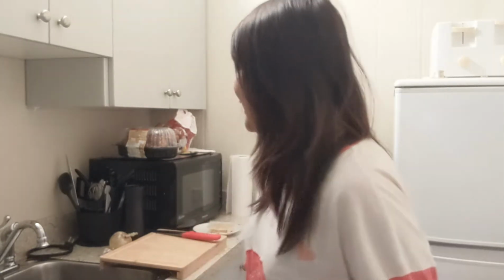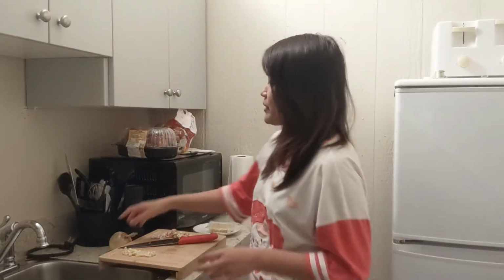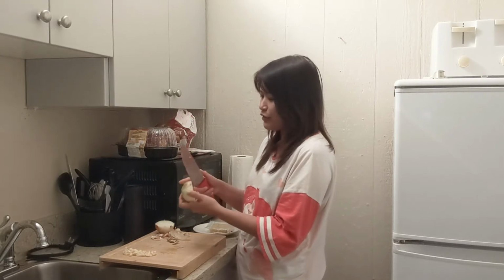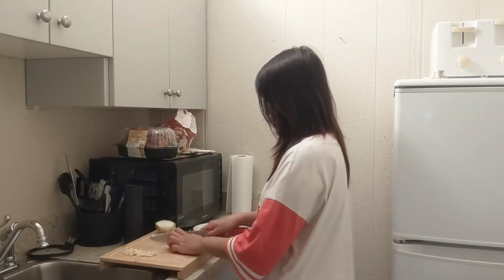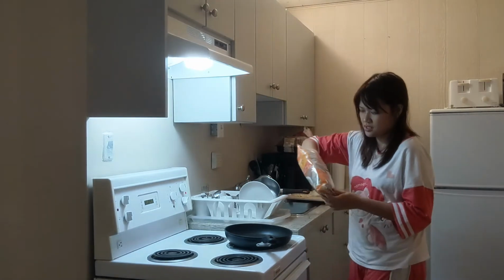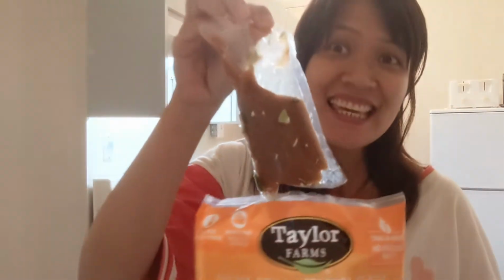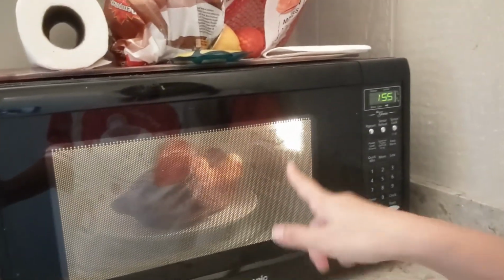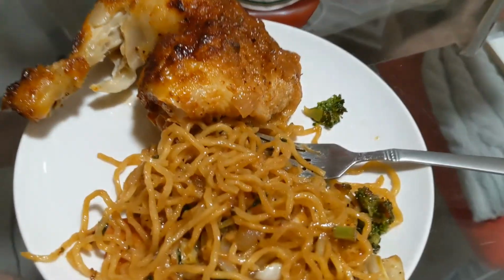Fresh vegetables kit with noodles | Life hack on how to cut onions without crying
Day 13 of my quarantine. One more to go!